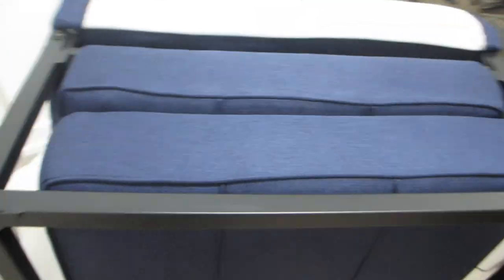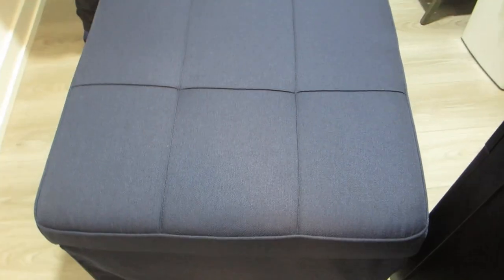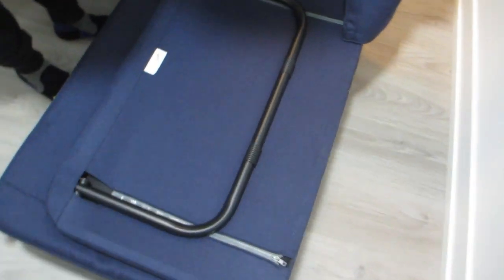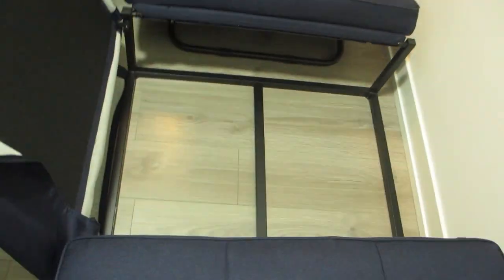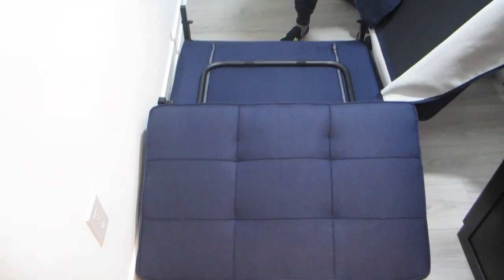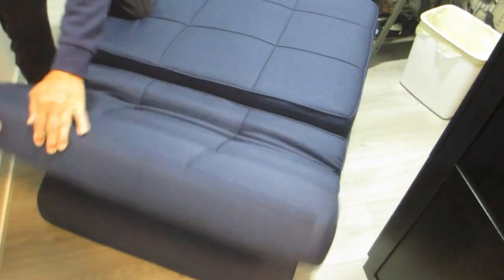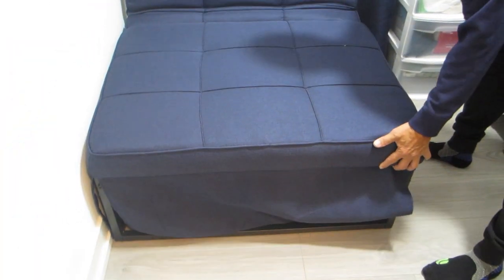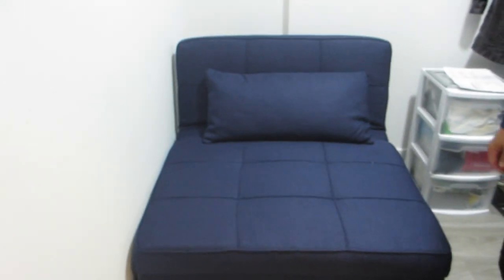Bigsyy Sofa Bed 4 in 1 (Couch/Chair/Bed/Ottoman): Review & Demo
🛒 Sofa Bed, 4 in 1 Multi-Function Folding Ottoman Breathable Linen Couch Bed with Adjustable Backrest Modern Convertible Chair